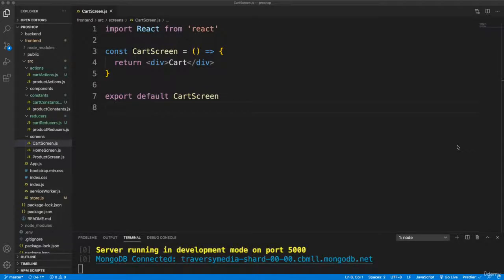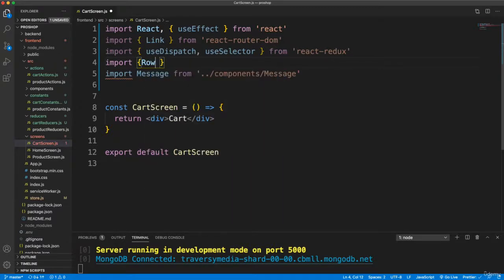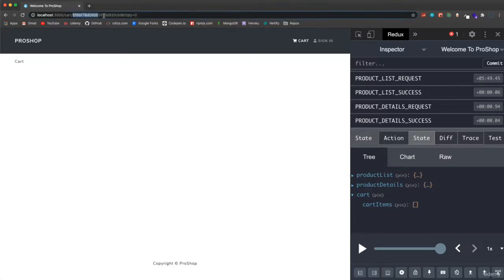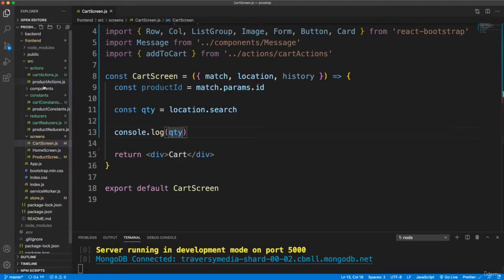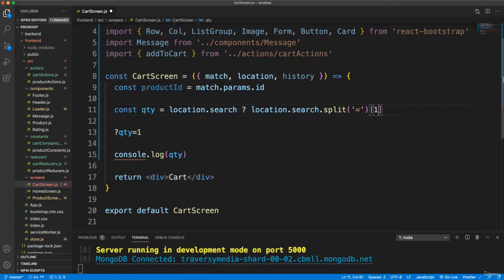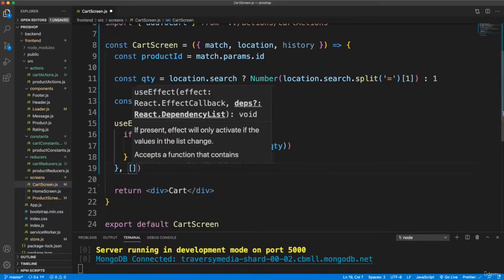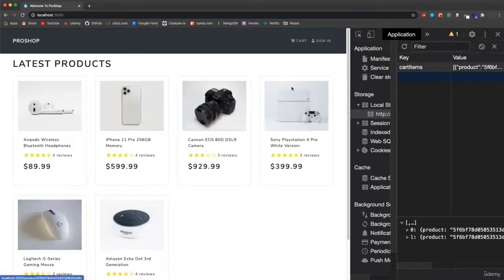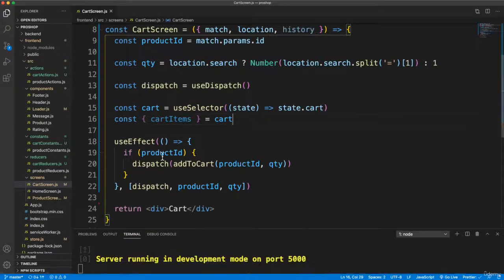003 Add To Cart Functionality